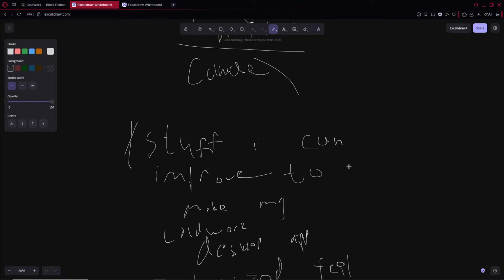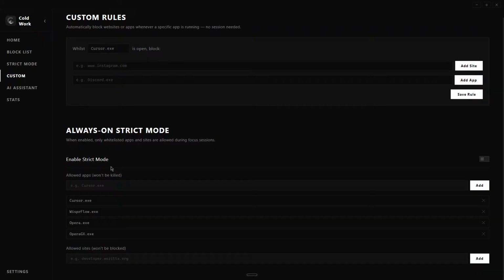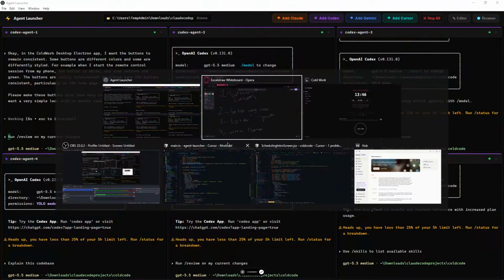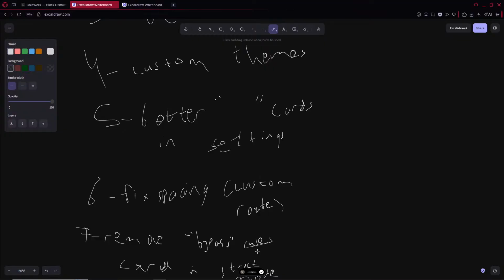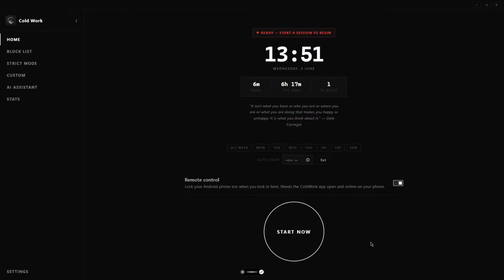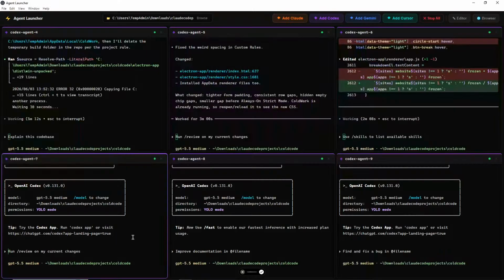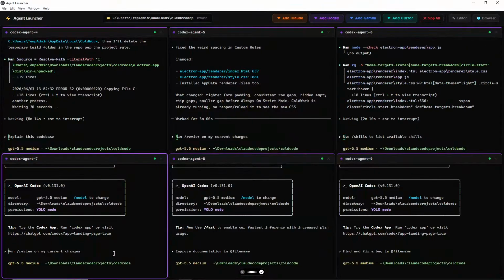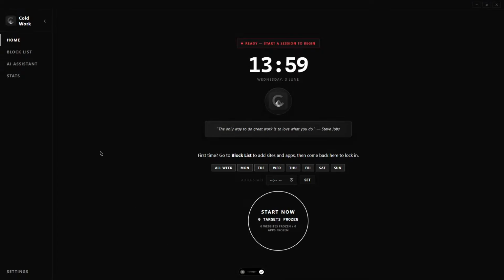Day 10 of vibe coding everyday till i make a $1,000,000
The app: cold-work.vercel.app